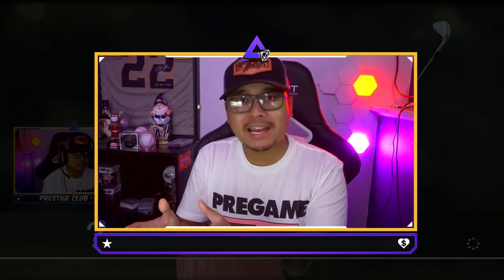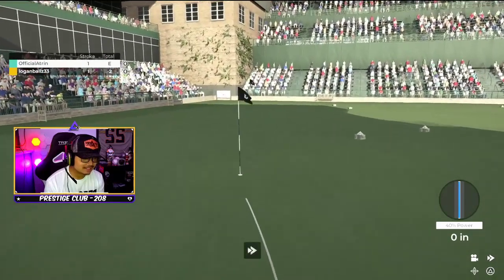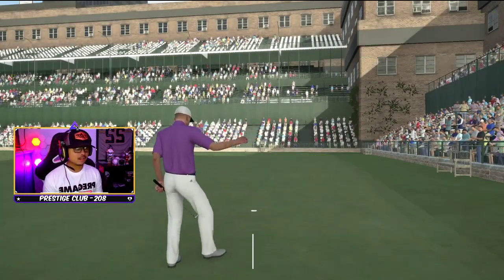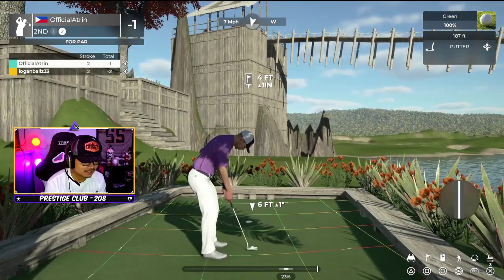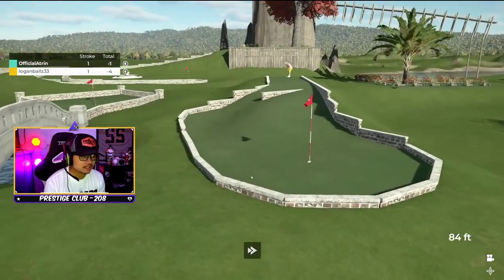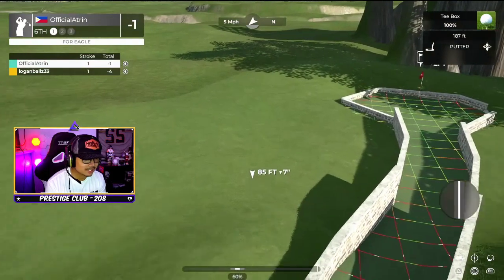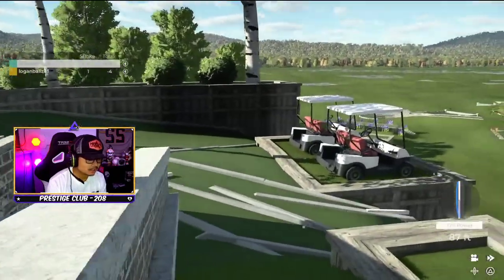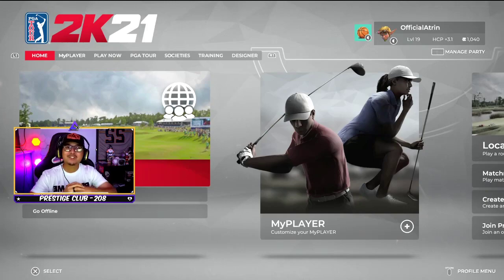The CRAZIEST MINI GOLF Course EVER! PGA Tour 2K21 Custom Courses #1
MY EQUIPMENT:
⇨Gunnar Glasses
⇨Elgato HD60
⇨Face Cam
⇨Head Set